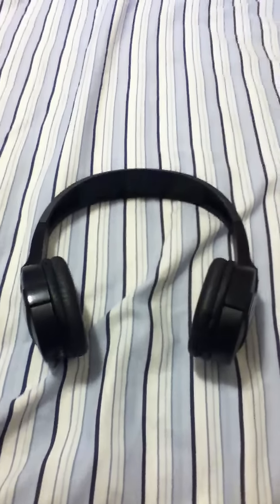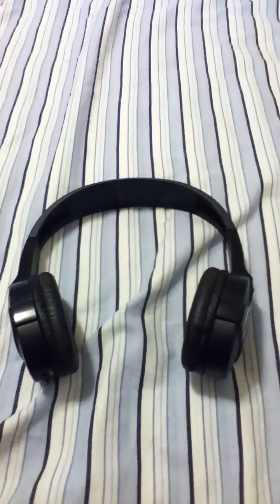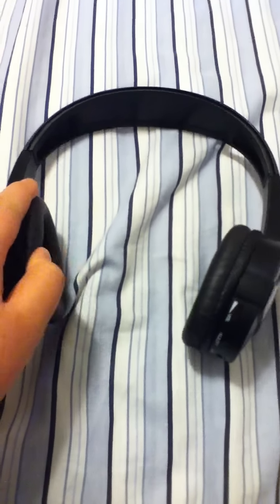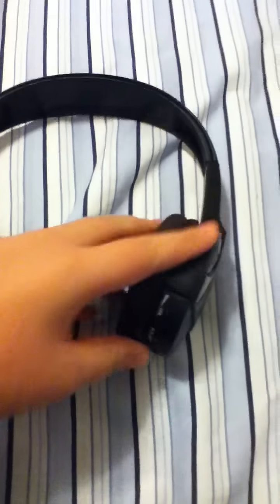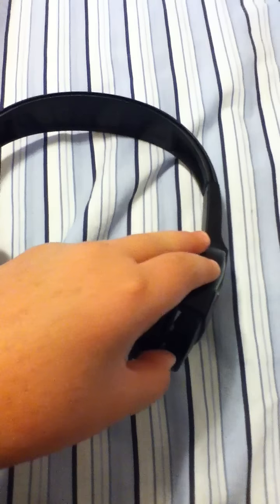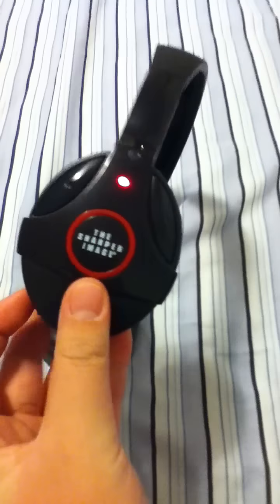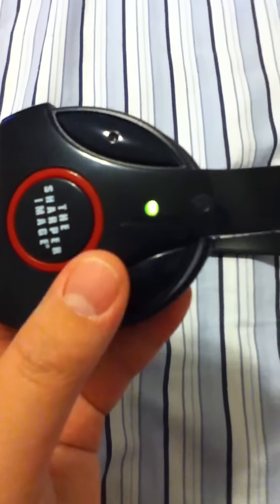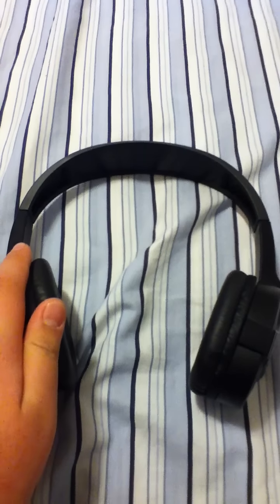The Sharper Image Wireless Headphones Review